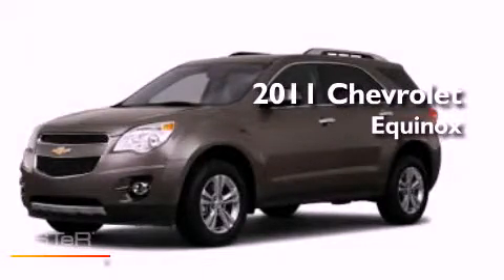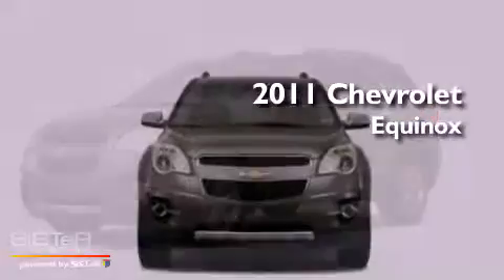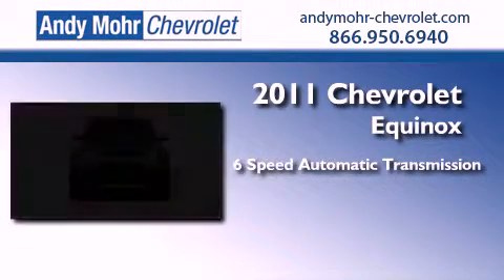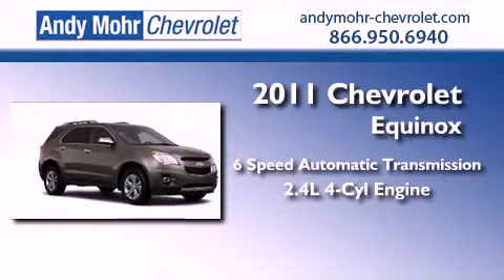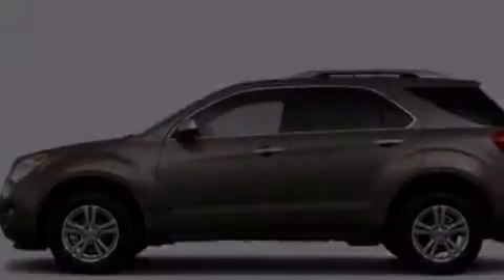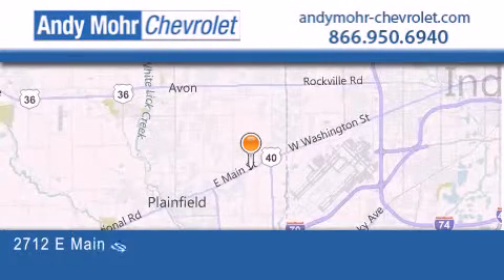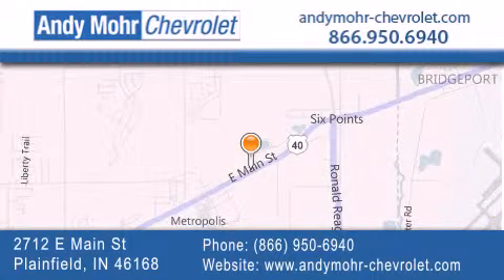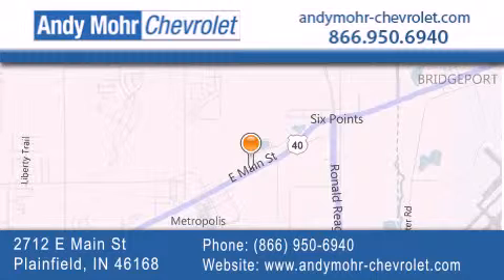2011 Chevrolet Equinox Plainfield IN 46168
Year : 2011
 Make : Chevrolet
 Model : Equinox
 Engine : 2.4L I4
 Trans . : AUTO 6SPD

 Stock : T12047

 2712 E. Main Street